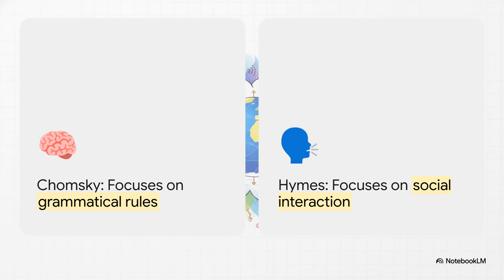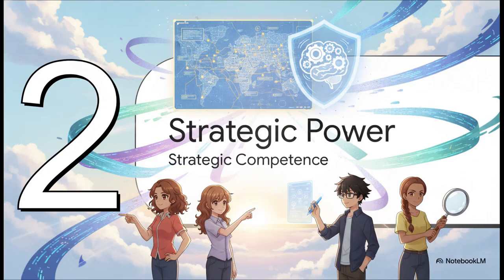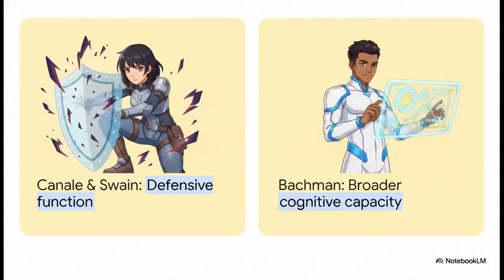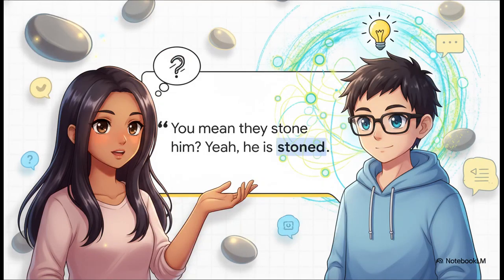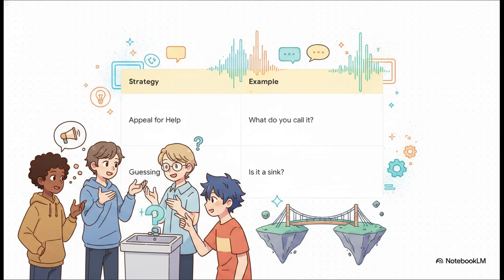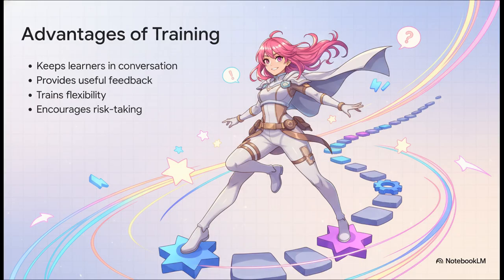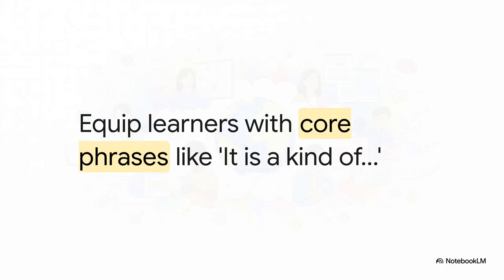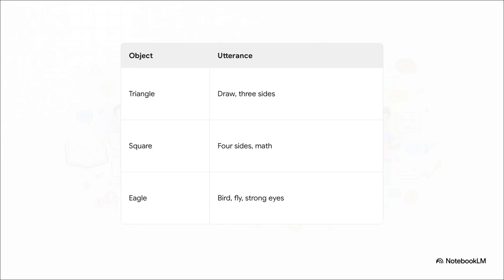Why You Can Pass the Test but Can’t Speak the Language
You can ace a grammar test, but the moment you step into the real world, you feel like a beginner. Why? Because schools often teach "language knowledge" instead of "communicative competence."

In this video, we explore why real-world interaction requires more than just grammar. We’re diving into the frameworks that separate the "fluent" from the "stuck," and how you can transition your theoretical knowledge into successful, real-world interactions.

What you’ll learn:

The difference between "knowing the language" and "using the language."

How to build your "Sociolinguistic" and "Discourse" muscles.

Why classroom syllabi need a massive upgrade.